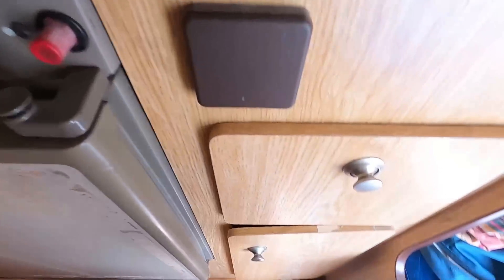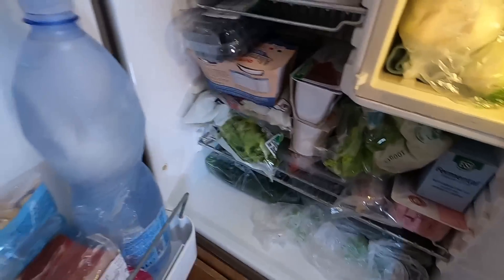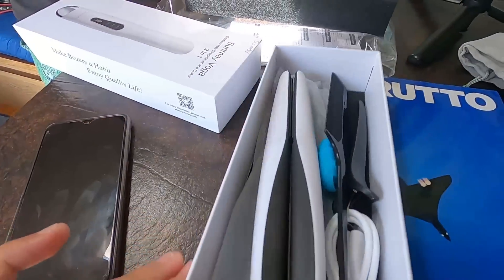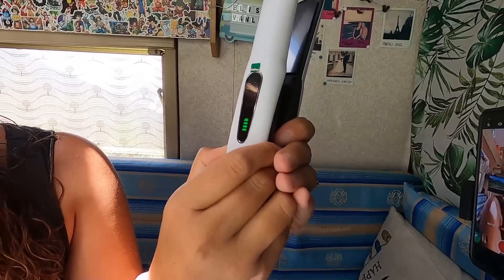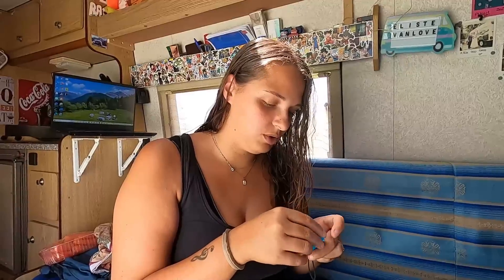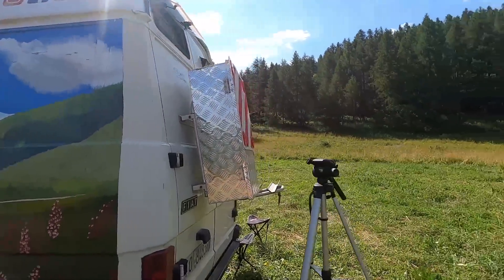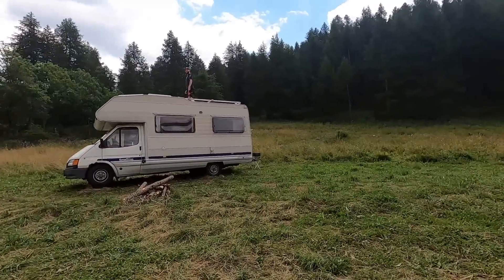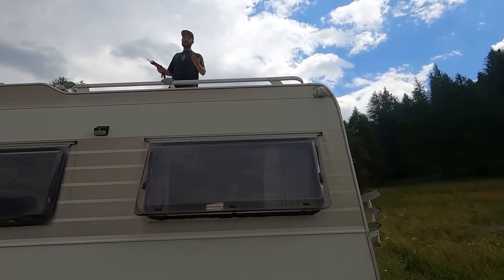CAMPERLIFE - RESIDENZA FITTIZIA!!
Finalmente abbiamo ottenuto questa RESIDENZA FITTIZIA, ora siamo UFFICIALMENTE NOMADI

AMAZON SHOP

ARTICOLI DI AMAZON CHE USIAMO E CHE VI CONSIGLIAMO:
-Inverter Bestek
-Stendino da camper
-Baule in alluminio
-Bastone per GoPro
-Telecamera Imou
-Lavagna con gessetti
-Tappetino per Yoga
-Scala Telescopica
-Porta GoPro a ventosa
-Padella forno
-Luci esterne perimetrali
-Fascia per la testa per GoPro
-Treppiedi a polipo per GoPro
-Cassa Sony
-Termometro per temperatura frigo, dentro e fuori
-GoPro Hero 8
-Bullock Antifurto
-Olio di cocco deodorato